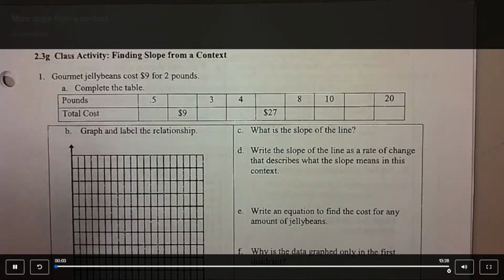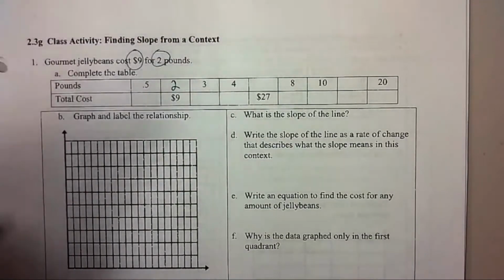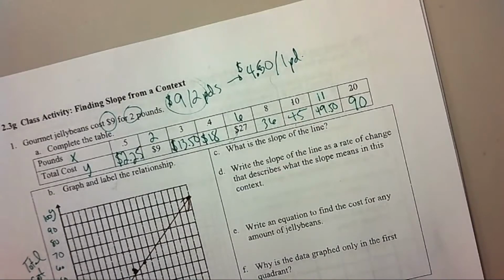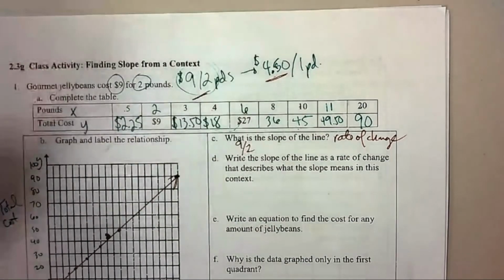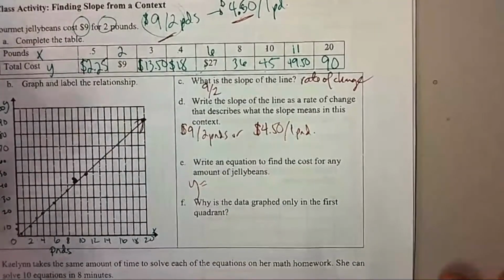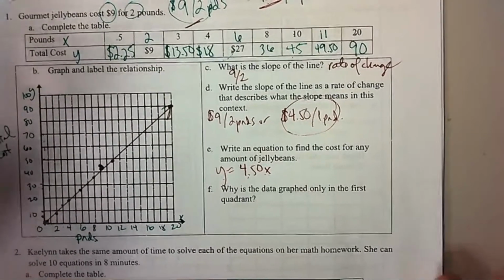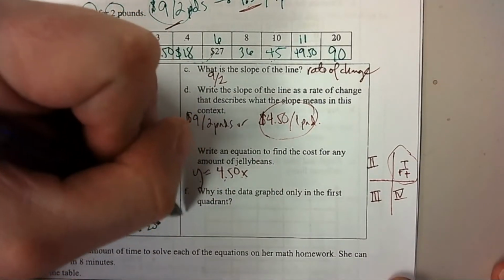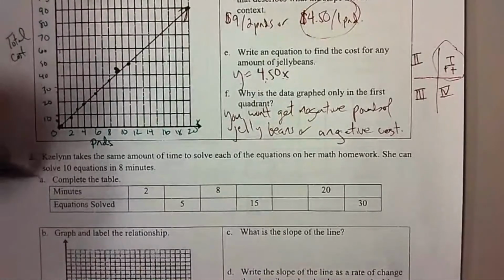2.3g Page 106